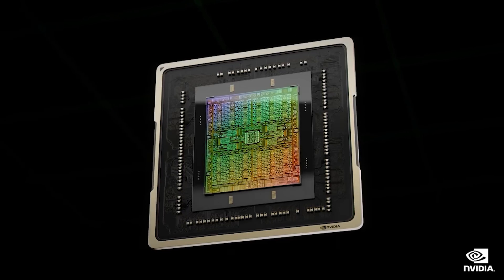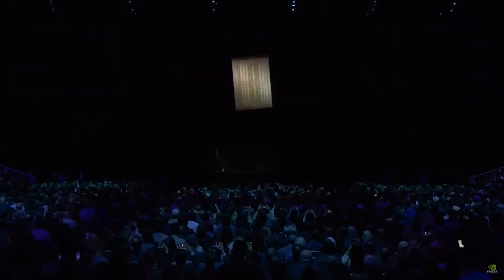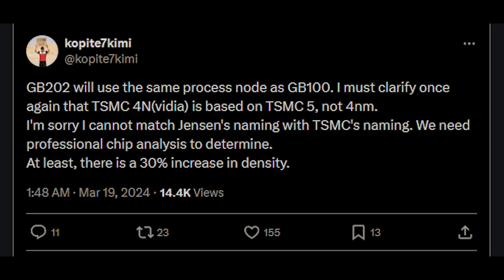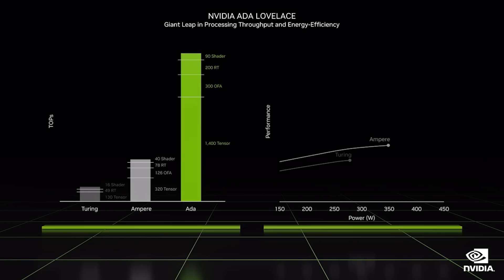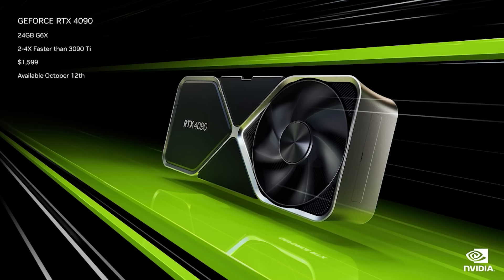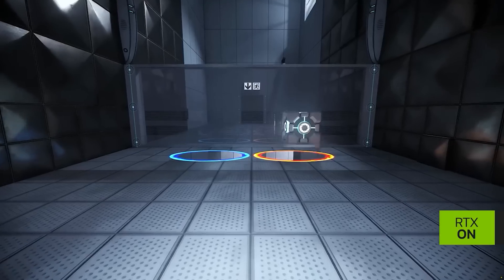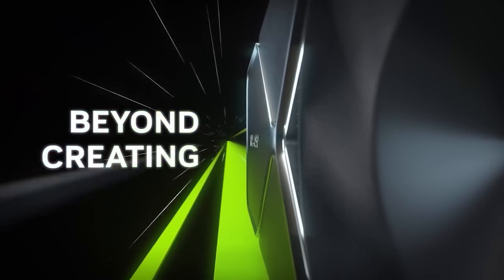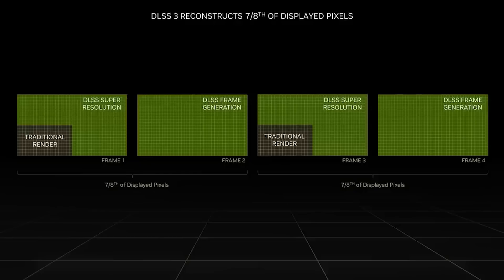Nvidia's SECRET Weapon | RTX 50 HUGE SM & Cache Changes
Hot on the heels of Nvidia unveiling the Blackwell AI GPU, some fresh leaks for RTX 50 Blackwell gaming GPU have leaked. These latest leks on the RTX 50 specs and architecture unveil some HUGE changes to the SMs and cache of Nvidia's RTX Blackwell, giving us more insight into the next gen Nvdia GPU.

Join us as we examine the latest leaked info on RTX 50, which again includes updated hardware specifications, gaming and ray tracing and path tracing performance, and some very interesting insights into the RTX 50 architecture improvements. But what about RDNA 5? Will AMD be able to compete with this MONSTER graphics card?